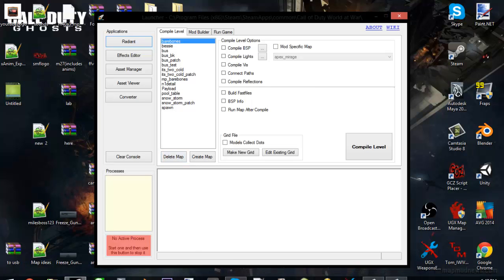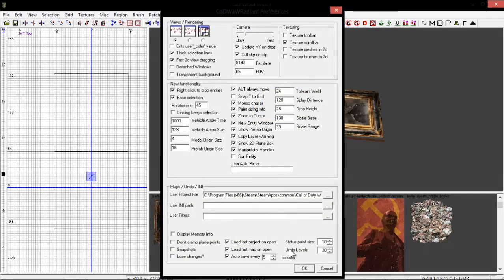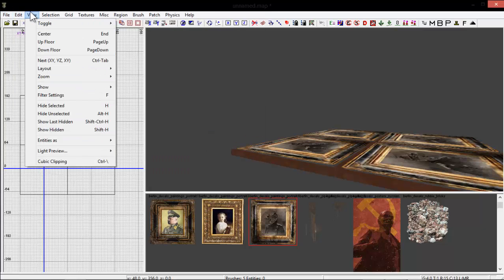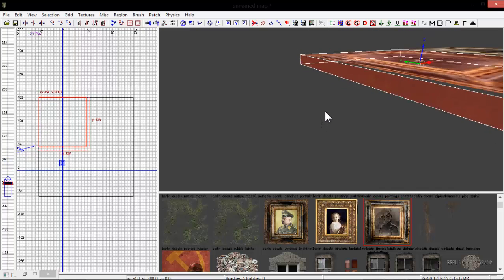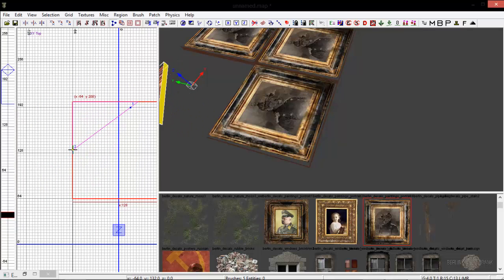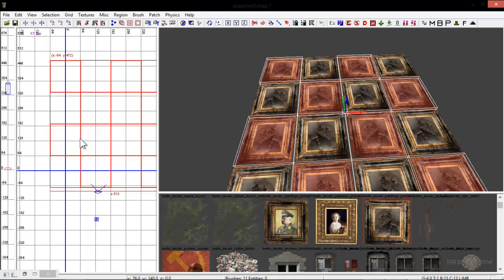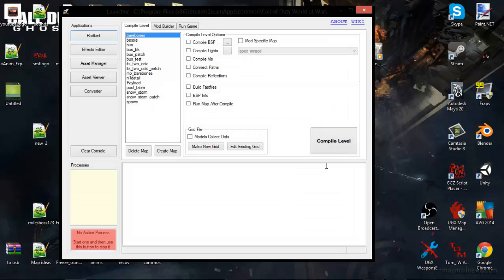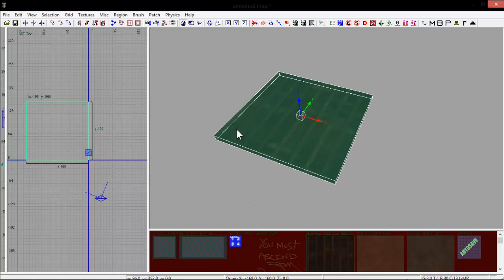Introduction to radient [Advanced]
This in an introduction to radient that is in more detail then most tutorials that are on the interwebs (internet). I will be making more like these and hopefully will get a better voice over time. Also im working on a better intro for the videos.
Detail - allows the player to shoot it and go through it
Non-coliding - bullets go through it, no fx and people go through it